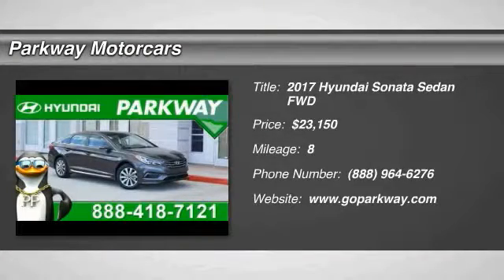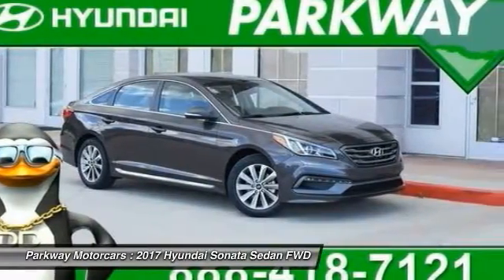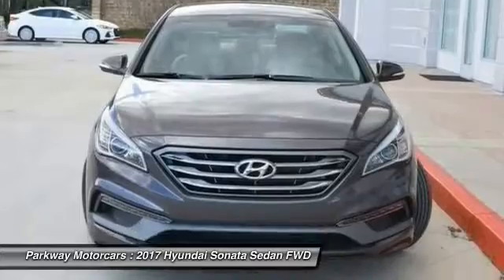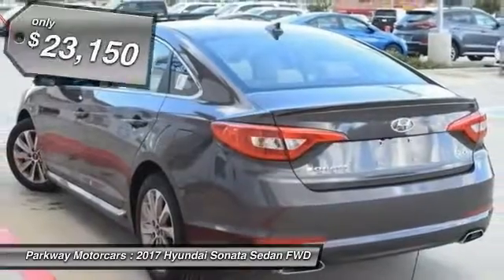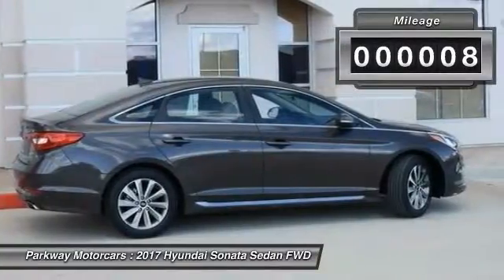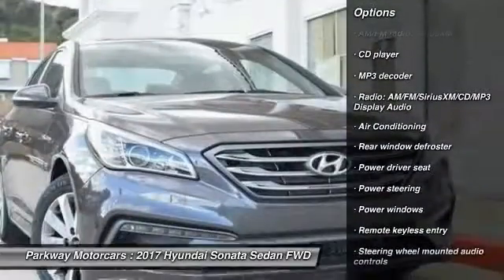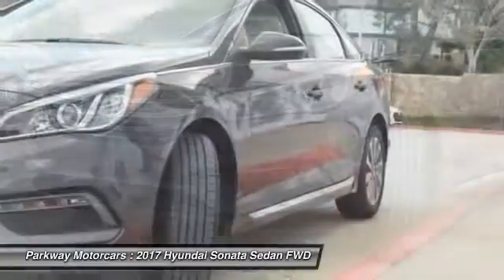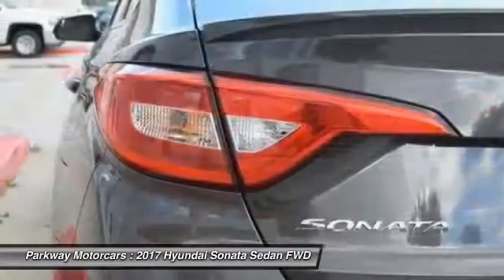2017 Hyundai Sonata Valencia CA 2178981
2017 Hyundai Sonata Sport

Parkway Motorcars
24075 Magic Mountain Parkway

2017 Hyundai Sonata Sport COME SEE WHY PEOPLE LOVE PARKWAY, WE ARE DEALING, WE WONT BE UNDER SOLD, SPORT MODEL, WE WANT YOUR EXPERIENCE TO BE THE BEST CAR BUYING EXPERIENCE YOU HAVE EVER HAD, Sonata Sport, Dark Truffle, Beige. 35/25 Highway/City MPGbrbr$1,500 off MSRP! Factory MSRP: $24,650brbrReviews:brbr  * Spacious interior with seats that are good for the long haul; a smooth highway ride with minimal road noise; very user-friendly entertainment/navigation interface; excellent crash test ratings; ten-year engine warranty. as reported by EdmundsbrbrAwards:br  * 2017 IIHS Top Safety PickbrHyundais Powertrain Warranty leads the industry by covering 10 years and 100,000 miles. Thats the sort of coverage we know our customers deserve. The current Hyundai Assurance program which lets you return your new Hyundai if you lose your income in the first year is exactly the sort of understanding and real life business that Parkway believes in. Included with all New and Certified Parkway vehicle purchases is: first oil chance, Car wash with service, recall inspections, first tire rotation, oil changes for life (with regular factory recommended maintenance). At Parkway, we work hard to make the customer come first. Choosing a vehicle should be an enjoyable experience, and were committed to providing quality options and genuine support when it comes to choosing the vehicle thats right for you and your family.brbrParkway is Community Driven!!! Parkway Motorcars Valencia Inc., its subsidiaries, and dealerships make no representations, expressed or implied, to any actual or prospective purchaser of any vehicle as to the condition, description, or accuracy of the listed vehicles' equipment, price, or any warranties. Any and all differences must be addressed prior to the sale of any vehicle. *Prices listed do not include government fees and taxes, any finance charges, or any dealer document preparation charges and any emissions testing charge. .: $1,500 - Retail Bonus Cash - MY17 Sonata - Select Dealers. Exp. 02/28/2017